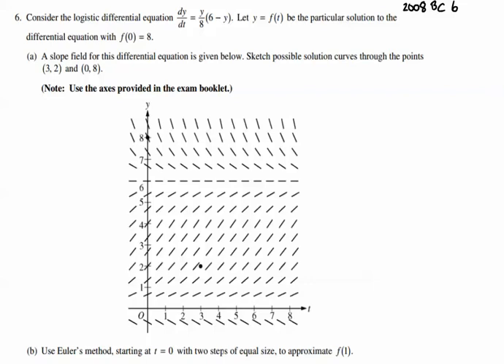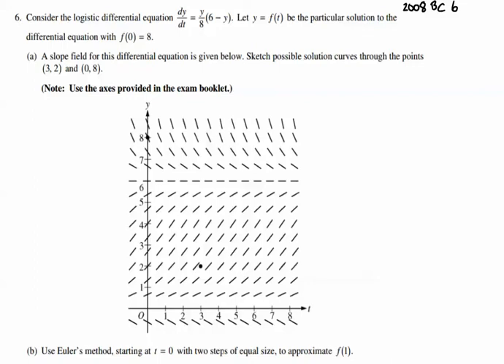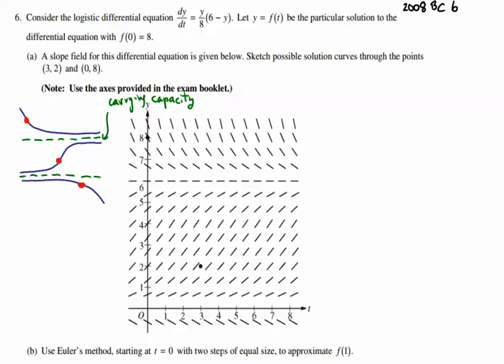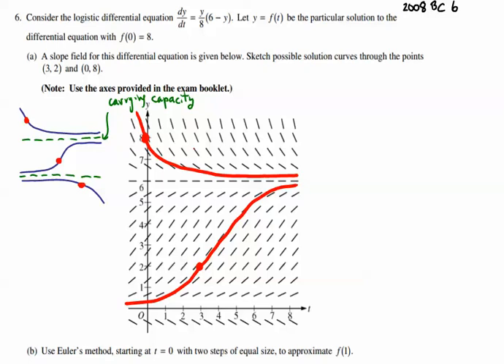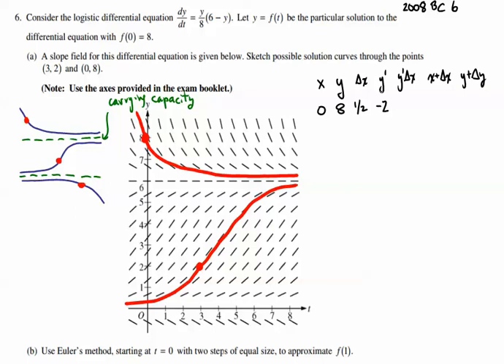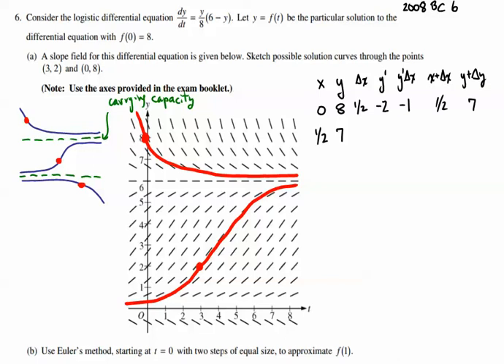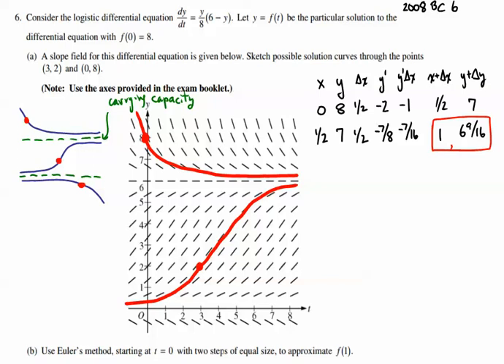BC 2008 6 a and b